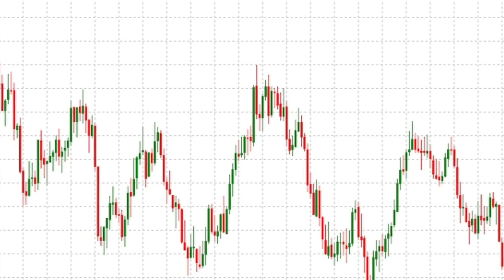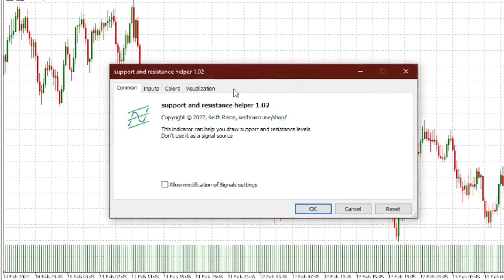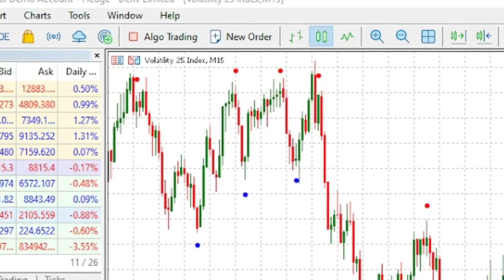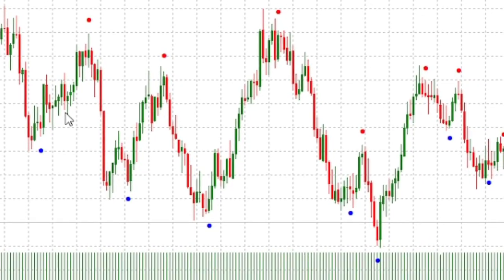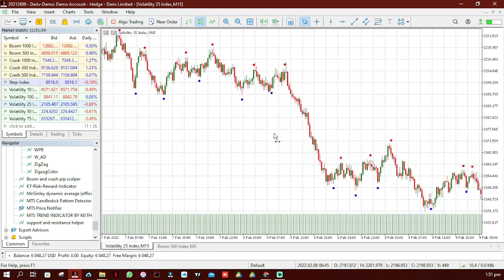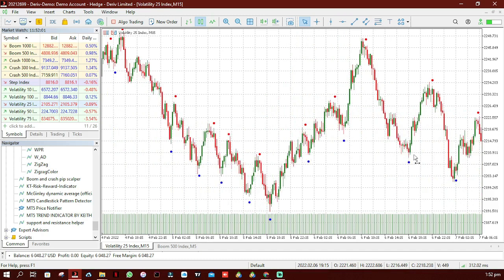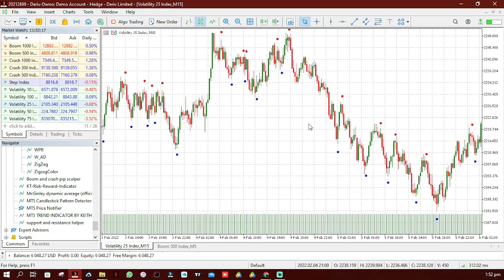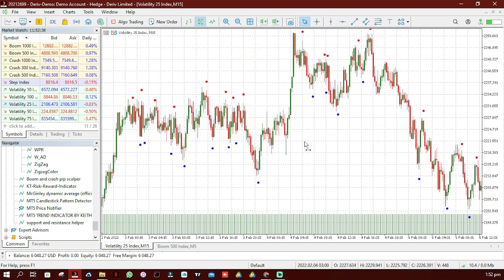How to use the Support and resistance helper MT5 Indicator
The forex broker I have been using since 6years ago Learn How to use the Support and resistance helper MT5 Indicator. This indicator can help you draw support and resistance lines. This one displays trend extremes (max and min), which can be used as support and resistance points for determining current trend channels. It’s a simple indicator that finds the highest and lowest points over a period of time and marks them with dots.

Create a deriv account to Trade fx, stocks, indices and cryptocurrencies